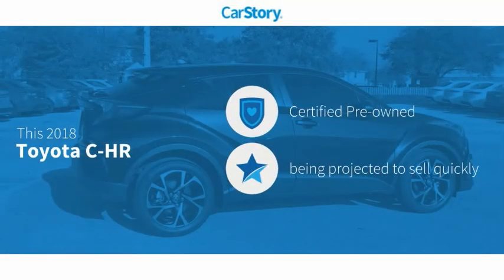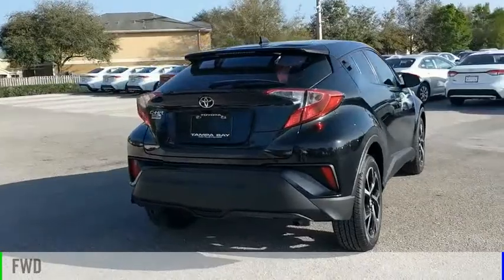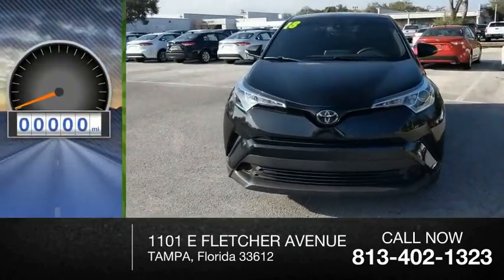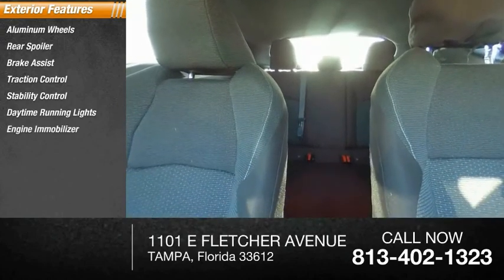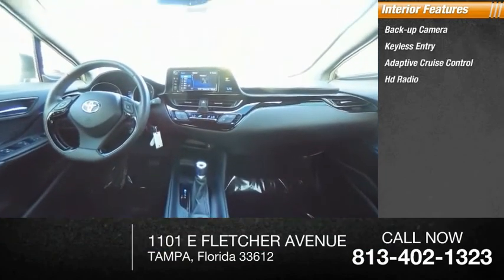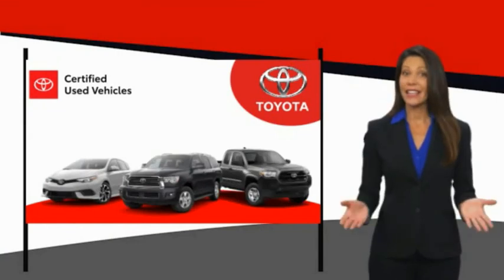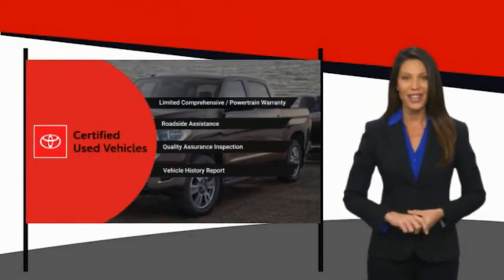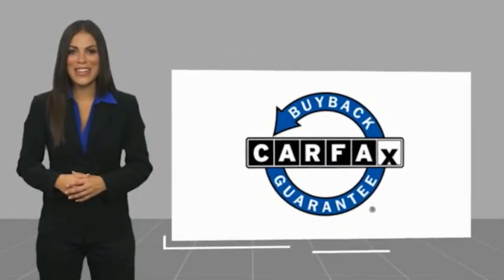2018 Toyota C-HR 1002032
2018 Toyota C-HR XLE

CARFAX One-Owner. Clean CARFAX. Certified. Black Sand Pearl 2018 Toyota C-HR XLE FWD CVT 2.0L I4 DOHC 16V C-HR XLE, Toyota Certified Used Vehicles Certified, 2.0L I4 DOHC 16V, CVT, Black Sand Pearl, Black w/Fabric Seat Material, ONE YEAR FREE MAINTENANCE, CARFAX ONE OWNER, CLEAN CARFAX, BACK-UP CAMERA.Fast, Friendly, Fair & Fun. Recent Arrival! 27/31 City/Highway MPGToyota Certified Used Vehicles Details:* Warranty Deductible: $50* Transferable Warranty* Roadside Assistance* 160 Point Inspection* Limited Comprehensive Warranty: 12 Month/12,000 Mile (whichever comes first) from certified purchase date. Roadside Assistance for 1 Year* Vehicle History* Powertrain Limited Warranty: 84 Month/100,000 Mile (whichever comes first) from TCUV purchase dateAwards:* 2018 KBB.com Best Resale Value Awards * 2018 KBB.com 10 Most Awarded BrandsFinal vehicle sale price is also subject to safety inspection costs, certification costs and repair order costs. Call your Internet Managers today for details. All offers are mutually exclusive. All vehicles subject to prior sale. See dealer for complete details.